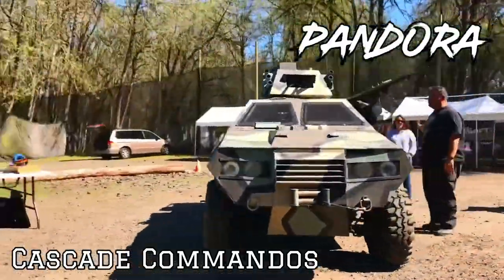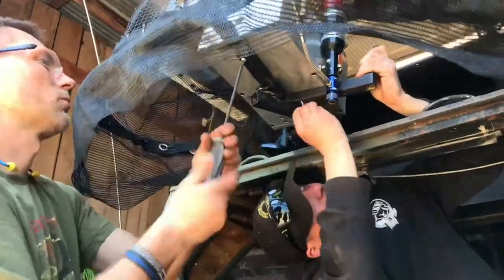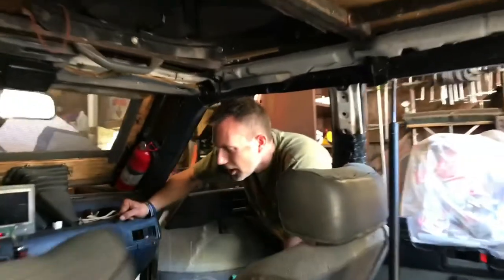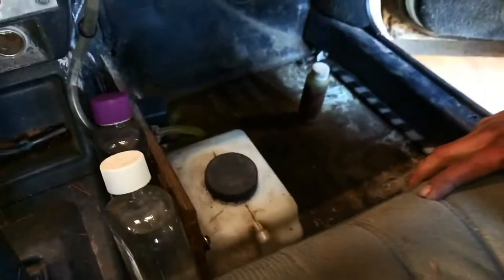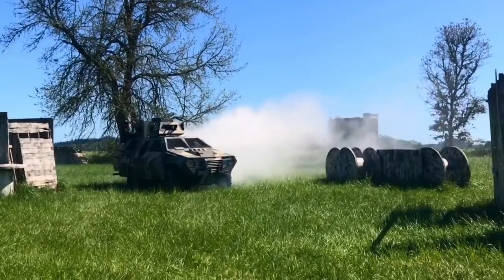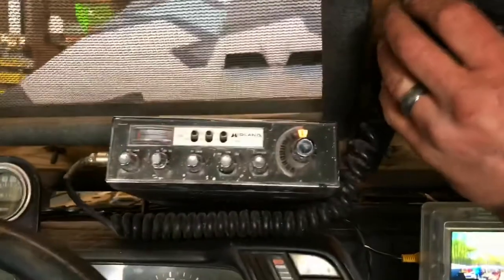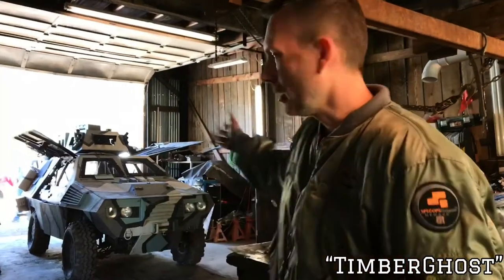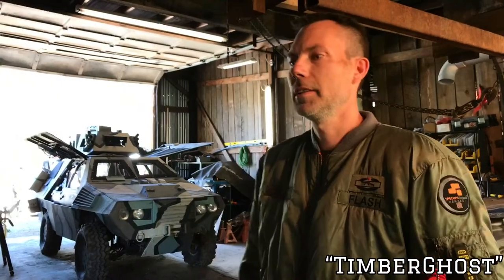Episode 6: Paintball Tank “Pandora”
Inside look at the extreme side of Paintball in Oregon.

Location: S&F Paintball “The Swamp”
Camera: IPhone
Editing App: Videoleap